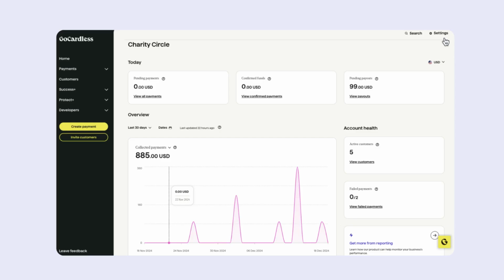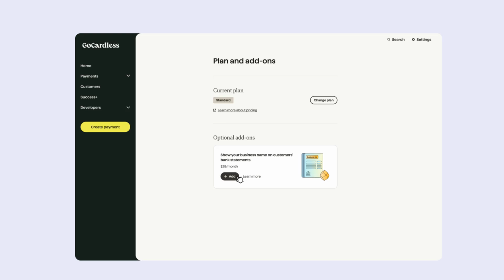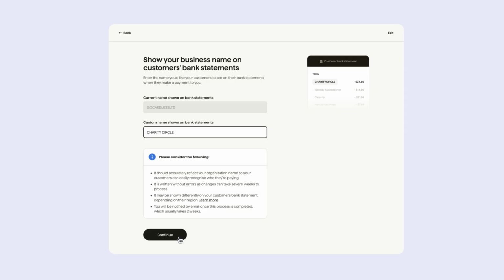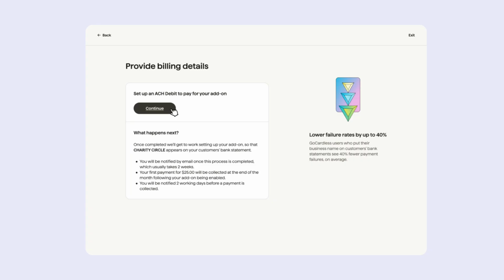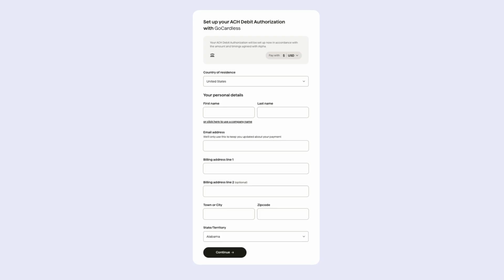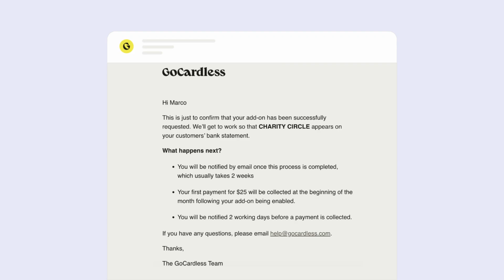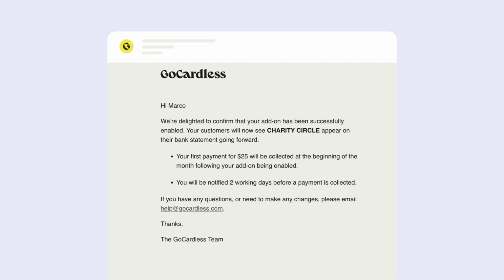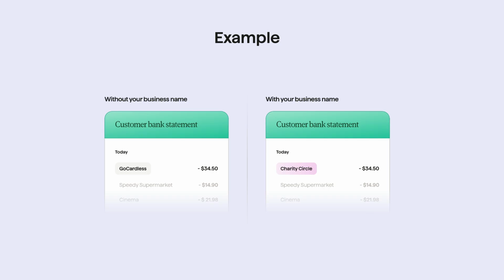How to display your business name on statements (US)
Discover how to display your business name on your customers' bank statements from your GoCardless dashboard.

*Video contents*
00:00 - Building trust with customers
00:10 - How to display your business name
01:05 - Your confirmation
01:18 - What your customers see

Ready to customize your account? Head over to your dashboard